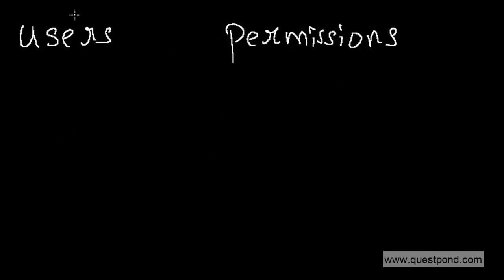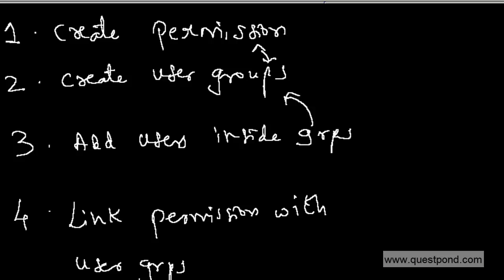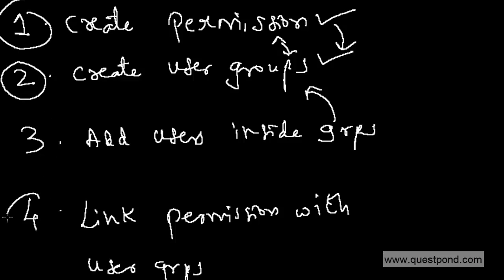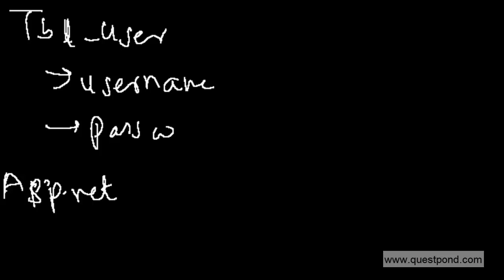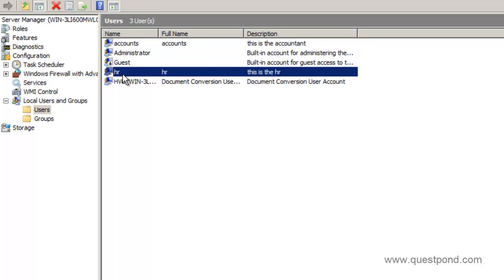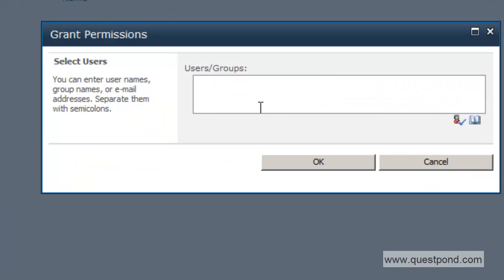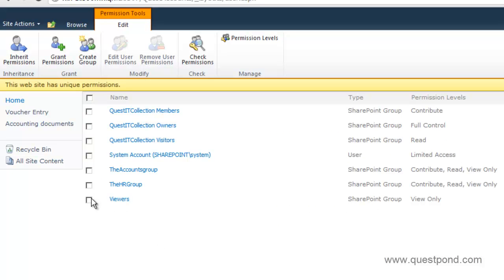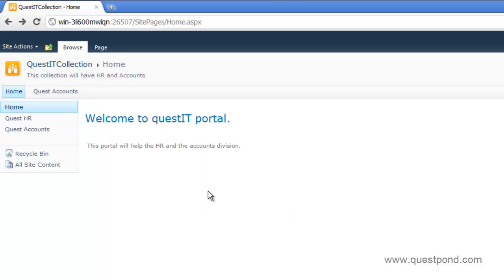4 How can we create users and permissions in SharePoint 2010